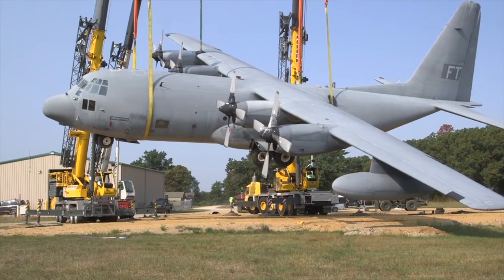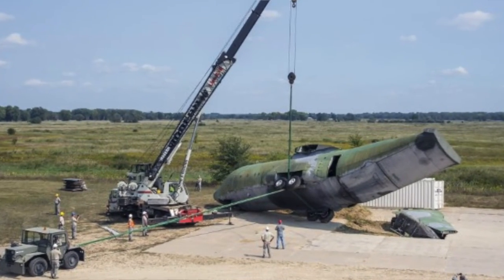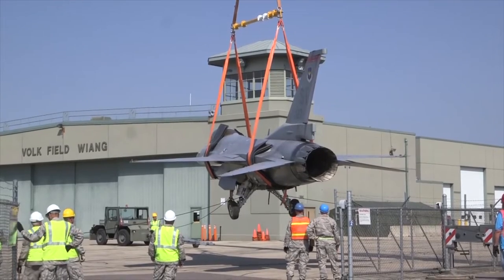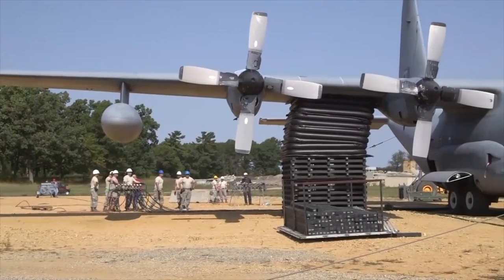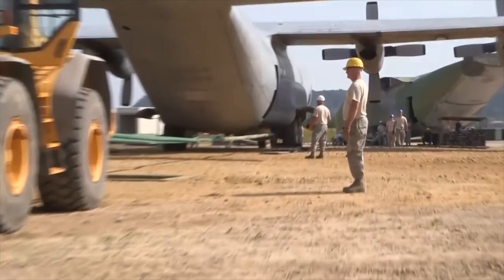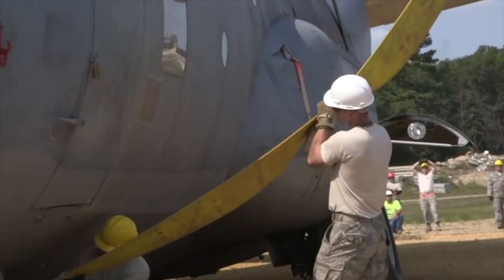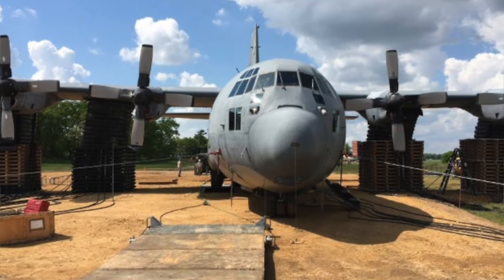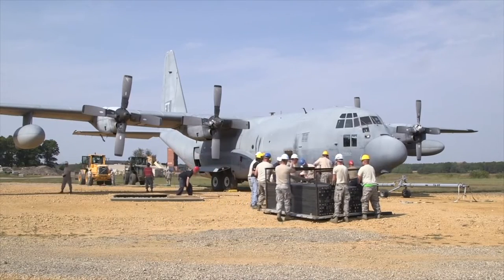U.S. Air Force Senior Master Sgt. William Pieper, 133rd MXS Age shop supervisor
CDDAR Program Instructor
ST PAUL, MN, UNITED STATES
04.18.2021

U.S. Air Force Senior Master Sgt. William Pieper, 133rd MXS Age shop supervisor, describes what it's like to be a lead instructor for the Crash Damage or Disabled Aircraft Recovery (CDDAR) training course at Volk Field Air National Guard base.

Film Credits: Video by Tech. Sgt. Austen Adriaens
133rd Airlift Wing Public Affairs

CDDAR
C-130
C-130 Hercules
Minnesota Air National Guard
133 Airlift Wing
133 AW